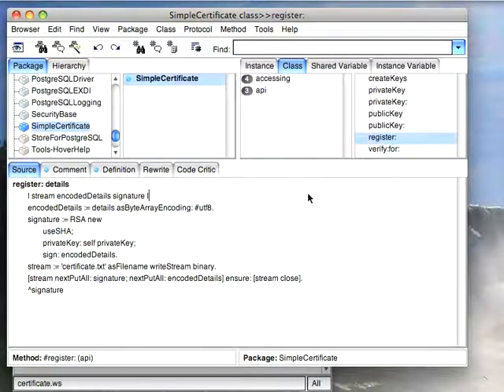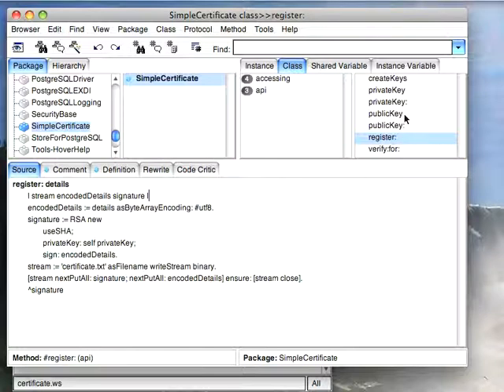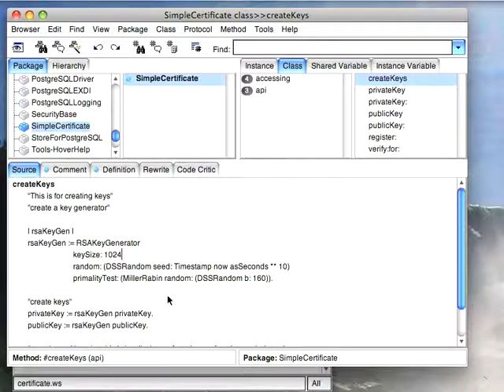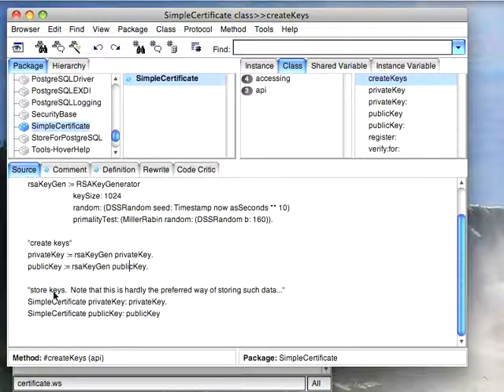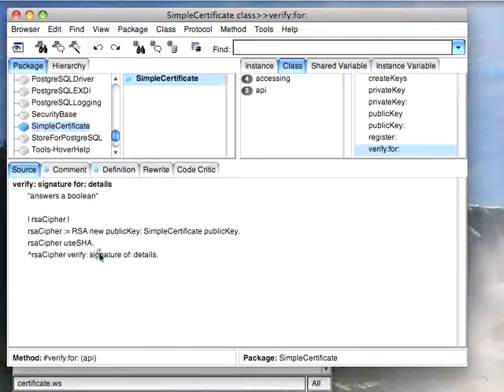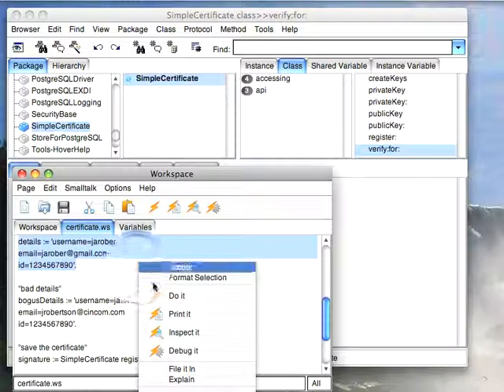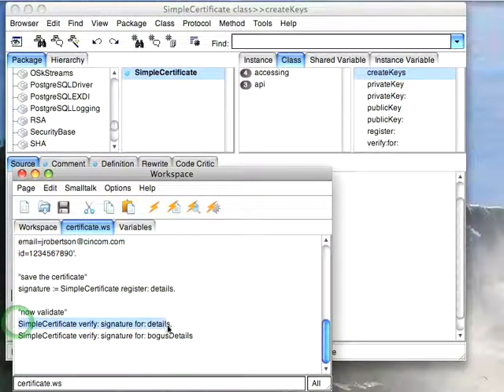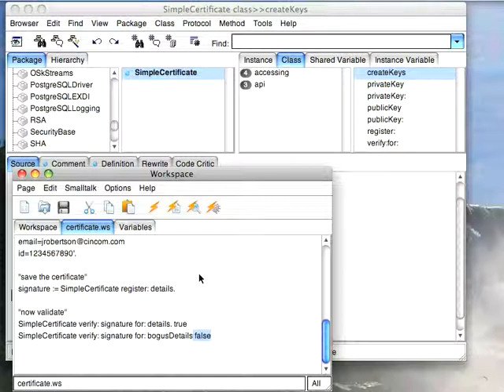Create and Validate a Certificate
Using RSA, how to create and validate a digital signature